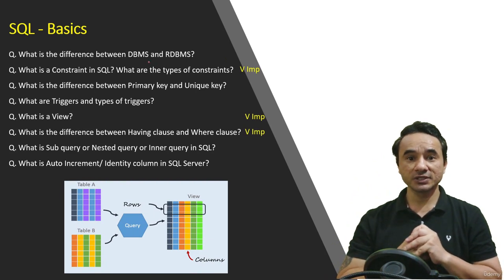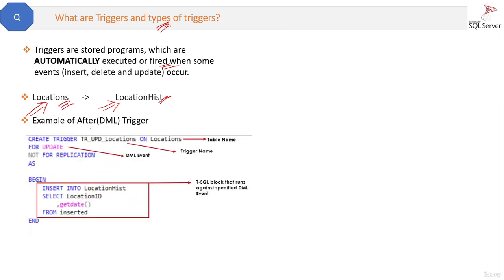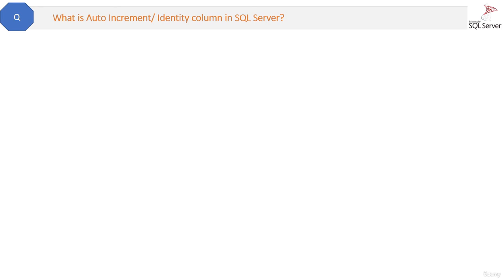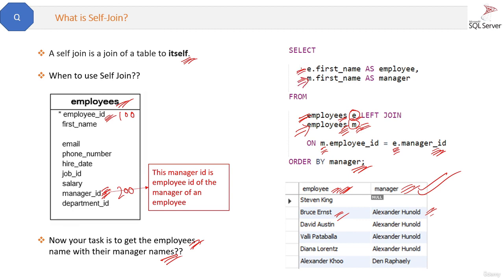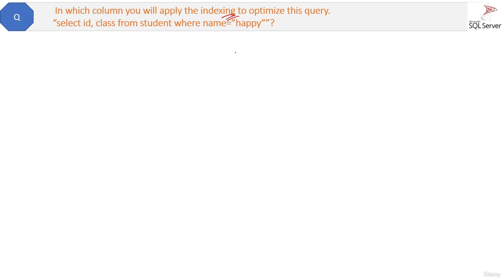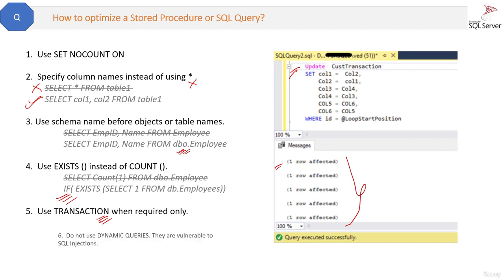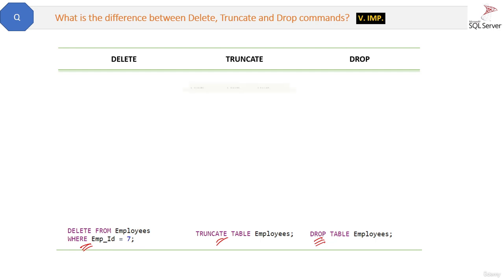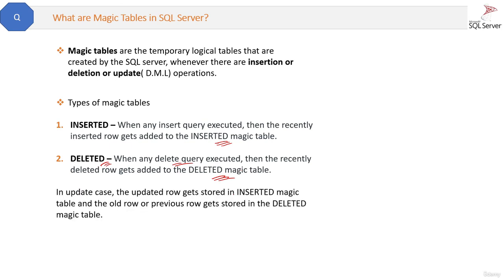08SQL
00:00:00 Введение в SQL
• Обсуждение вопросов из темы SQL, включая СУБД, ограничения, первичный ключ, уникальный ключ, триггерные представления, наличие и где.

00:07:09 Триггеры и представления
• Триггеры - это сохраненные программы, которые автоматически запускаются при определенных событиях, таких как вставка, удаление или обновление.
• Представления - это виртуальные таблицы, которые состоят из подмножества данных из одной или нескольких таблиц.
• Представления не хранятся в памяти, как таблицы, но могут быть проиндексированы для повышения производительности.
• Представления могут использоваться для обеспечения дополнительной безопасности, скрывая фактические имена таблиц и предоставляя разработчикам только операции чтения.

00:11:48 Вопросы по SQL
• Обсуждение различий между предложением where и предложением having в SQL.
• Определение подзапроса, вложенного запроса или внутреннего запроса в SQL.

00:15:51 Типы соединений в SQL
• Обсуждение внешних соединений, включая левое внешнее соединение, правое внешнее соединение и полное внешнее соединение.
• Внутреннее соединение - наиболее часто используемый тип соединения.

00:18:22 Самостоятельное объединение
• Объяснение самостоятельного объединения, когда таблица объединяется с самой собой.
• Пример самостоятельного объединения для получения имен сотрудников и их менеджеров.

00:20:30 Индексы в SQL
• Индексы используются для быстрого извлечения данных и повышения производительности запросов.
• Кластеризованный индекс определяет физический порядок хранения записей в базе данных.
• Некластеризованный индекс физически не хранится вместе с данными, но может быть использован для быстрого поиска данных.

00:23:45 Кластеризованные и некластеризованные индексы
• Кластеризованный индекс определяет физический порядок данных в таблице, а некластеризованный индекс хранится отдельно от данных.
• Кластеризованный индекс работает быстрее, чем некластеризованный.

00:26:28 Создание индексов
• Создание кластеризованного индекса с именем таблицы и столбцами.
• Создание некластеризованного индекса с именем таблицы, столбцами и именем индекса.

00:28:35 Различия между хранимыми процедурами и функциями
• Хранимая процедура может возвращать значение, а функция - нет.
• Хранимая процедура может иметь входные и выходные параметры, а функция - только входные.
• Хранимая процедура может быть вызвана внутри функции, но функция не может быть вызвана из хранимой процедуры.
• Хранимая процедура может использовать обработку исключений, а функция - нет.
• Хранимая процедура может использовать переходы, а функция - нет.

00:31:27 Оптимизация хранимых процедур
• Избегайте отображения сообщений в хранимых процедурах.
• Используйте имена столбцов вместо звездочки в инструкциях select.
• Используйте имя схемы перед именами объектов или таблиц.
• Используйте if conditions вместо count.
• Избегайте использования динамических запросов.

00:35:53 Идентификация области видимости и идентификация с удвоенной скоростью
• Идентификация области видимости возвращает последнее значение идентификатора, сгенерированное в текущем сеансе и в той же области видимости.
• Идентификация с удвоенной скоростью возвращает последнее значение идентификатора, сгенерированное в текущем сеансе независимо от области видимости.

00:37:57 Обычное табличное выражение (CTE)
• CTE - это временный именованный результат, который можно использовать в инструкции select, insert, update или delete.
• CTE можно использовать для получения данных из запроса select, аналогично использованию временной таблицы.

00:40:22 Разница между командами delete, truncate и drop
• Delete - это DML (язык манипулирования данными), используется для манипулирования данными в таблицах.
• Truncate и drop - это DDLS (язык определения данных), используются для определения структуры таблицы.
• Delete можно откатить, truncate и drop - нет.

00:43:51 Свойства кислоты
• Свойства кислоты используются для обеспечения целостности данных при обработке нескольких транзакций в SQL Server.
• Атомарность, согласованность, изоляция и долговечность - основные свойства кислоты.

00:45:37 Волшебные таблицы в SQL Server
• Волшебные таблицы - это временные логические таблицы, которые создаются SQL Server при выполнении операций вставки, удаления или обновления.
• Вставленная, удаленная и обновленная волшебные таблицы используются для хранения данных.